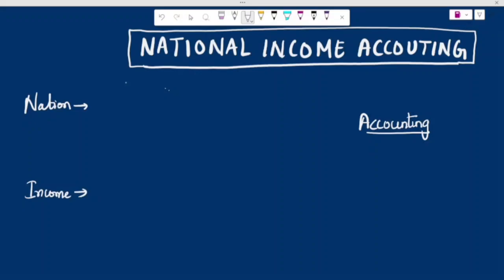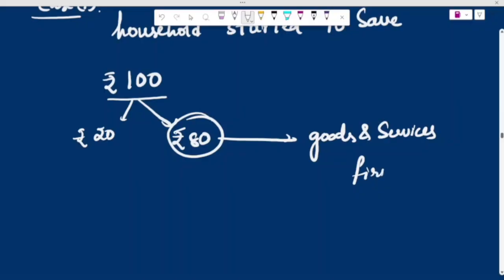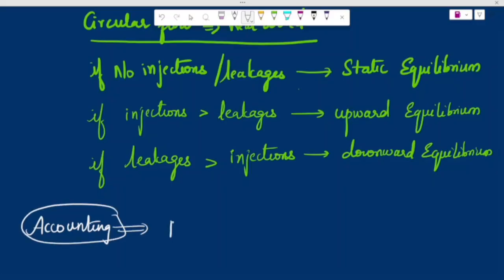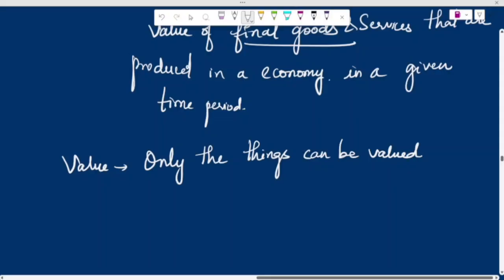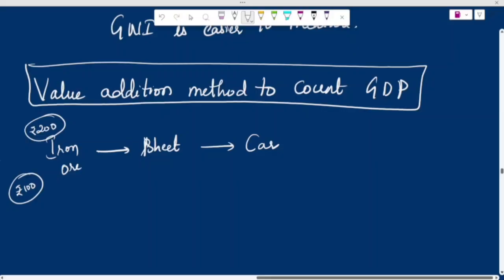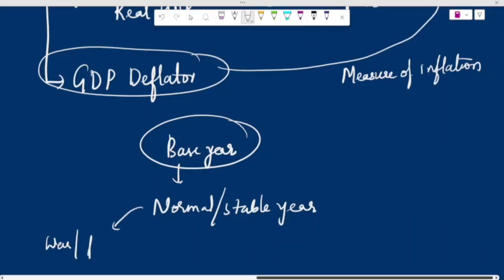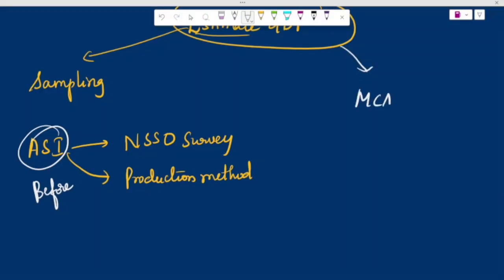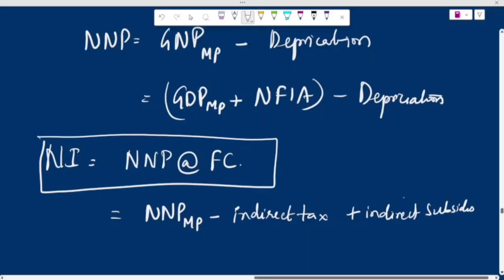National Income Accounting for UPSC GDP GNP NDP NNP factor cost, market price, SNA, MCA-21, ASI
Indian Economy for UPSC
National Income Accounting.
GDP
NDP
NNP
national Income
factor cost
base price
base year
intermediate goods
final goods
methods of estimation or calculation of GDP
systems of National Accounting
annual survey of India
MCA 21
production basket.